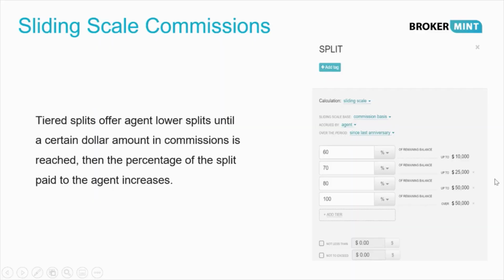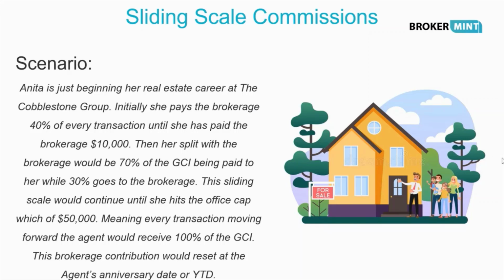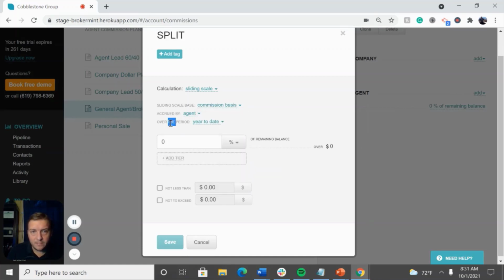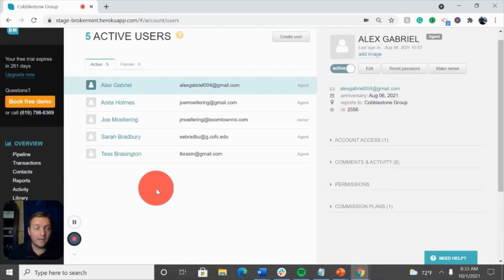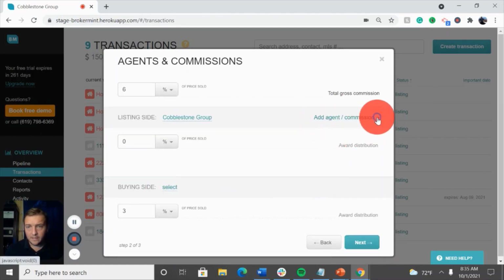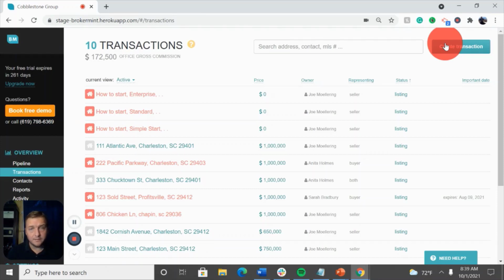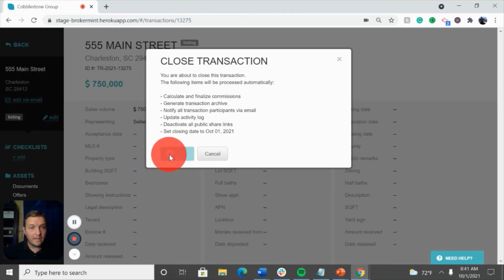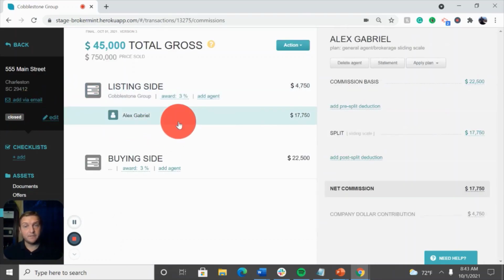Sliding Scale Commissions